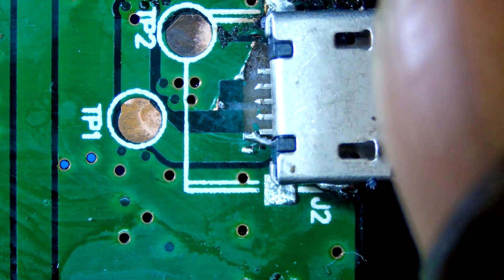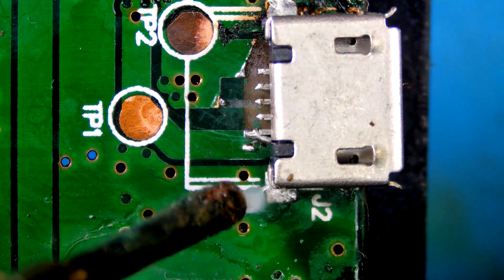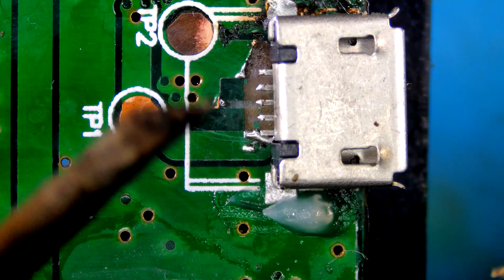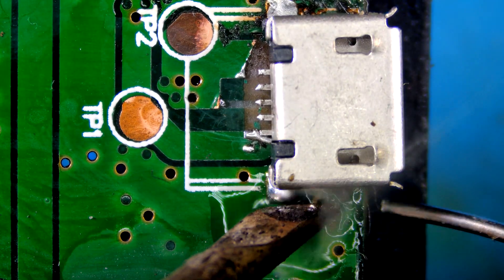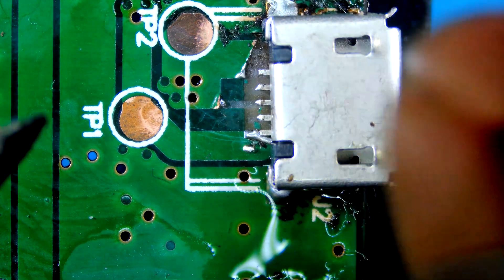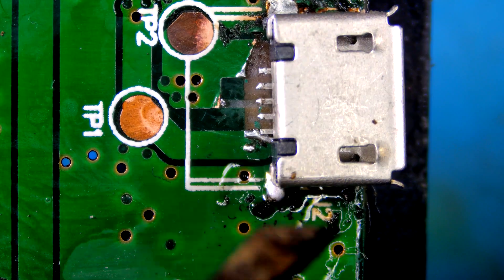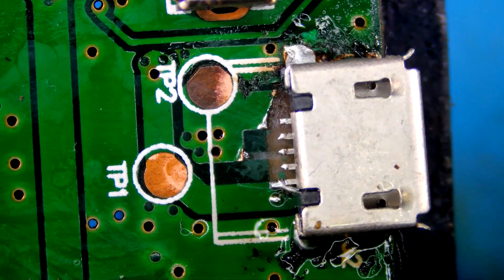How to Resolder Micro USB B Connector and Repair Broken Traces – Step-by-Step Guide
In this video, learn how to resolder a Micro USB B-type connector and repair damaged PCB traces step by step. Whether the port is loose, broken, or the traces have lifted or snapped, this guide will help you restore full functionality.